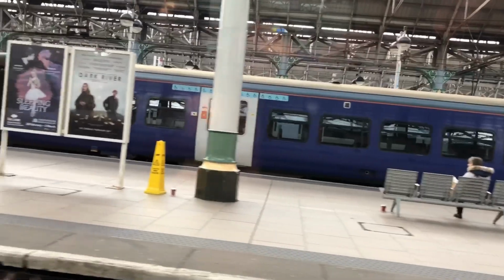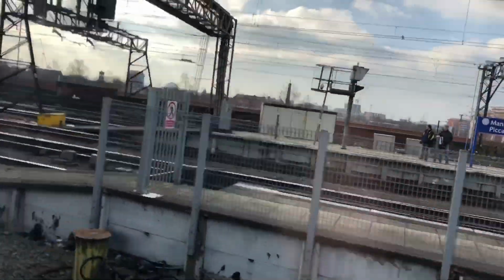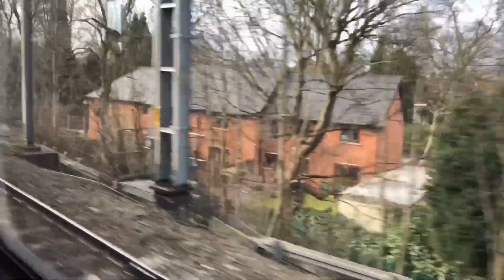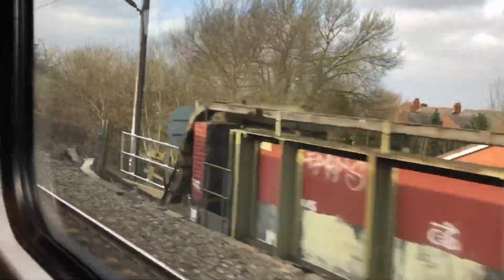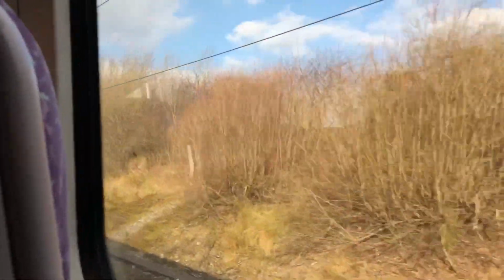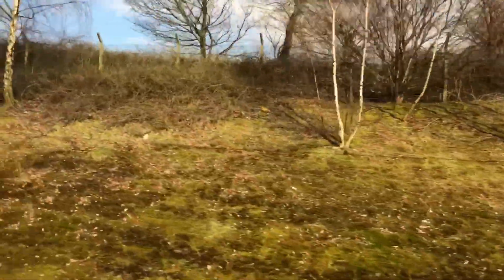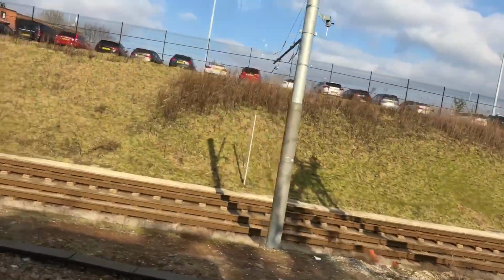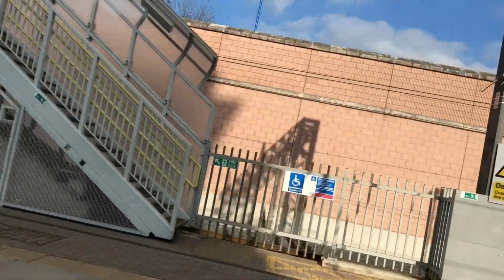TransPennine Express Class 185 Manchester Piccadilly To Manchester Airport